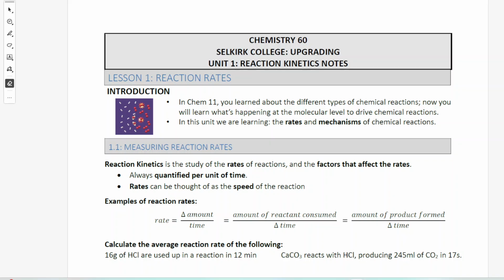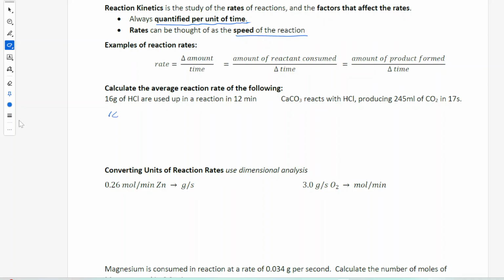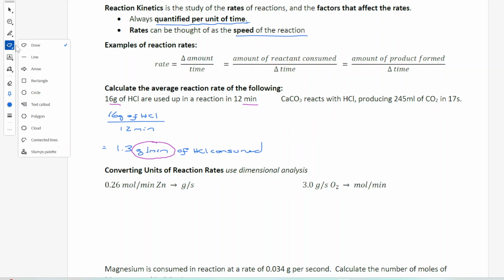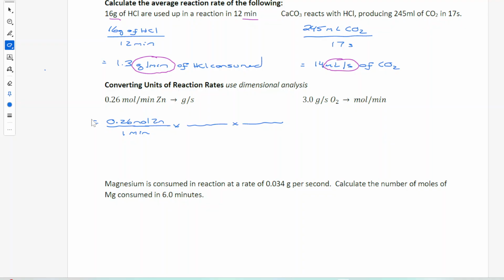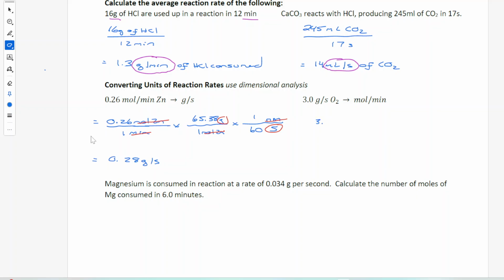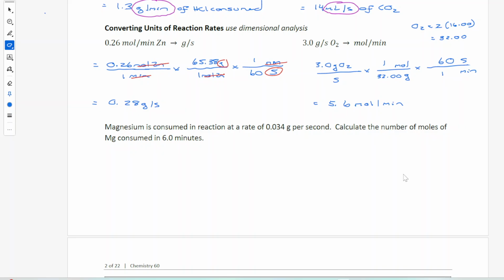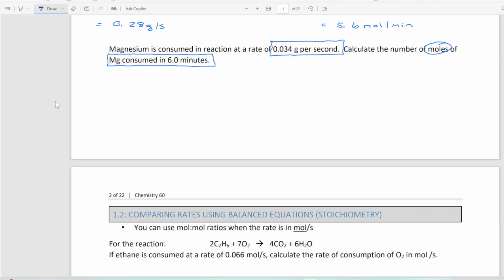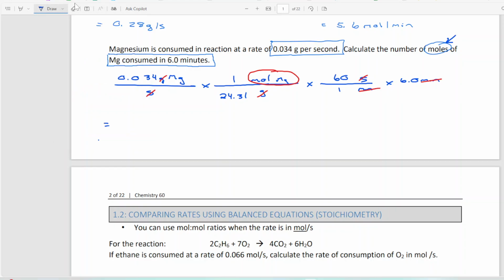1.1 MEASURING REACTION RATES